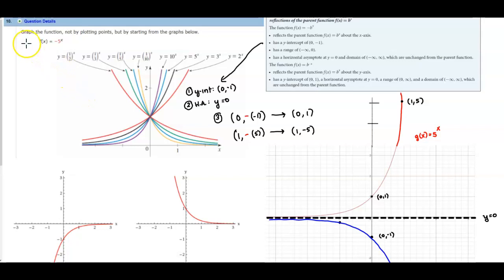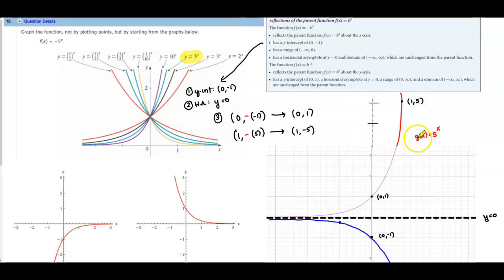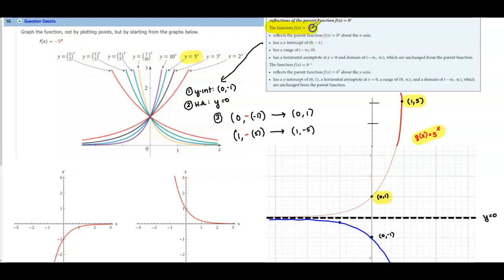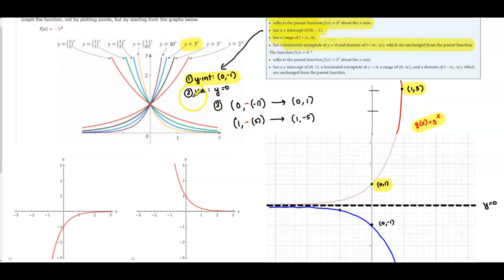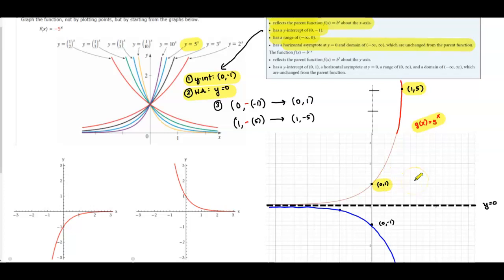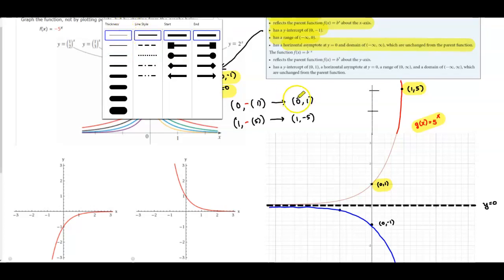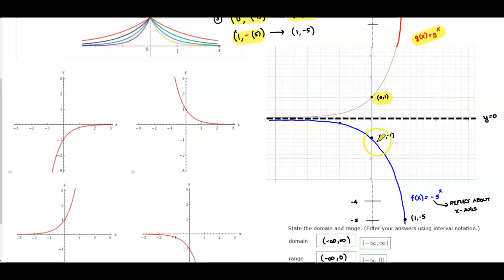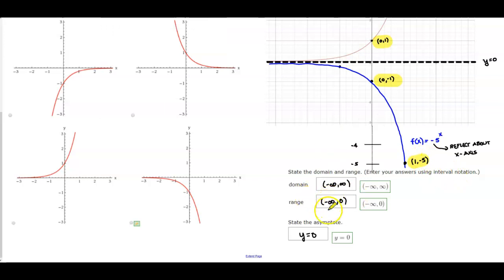Math 10 6.2 HW #10